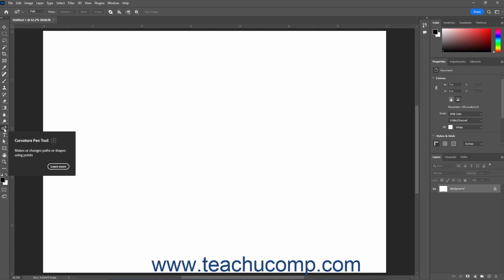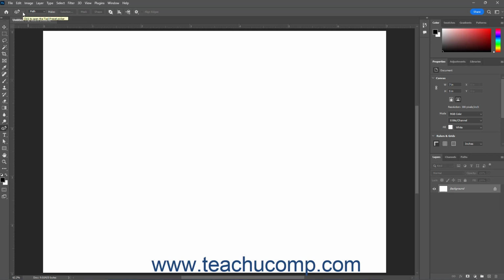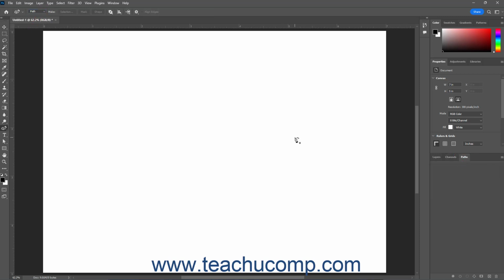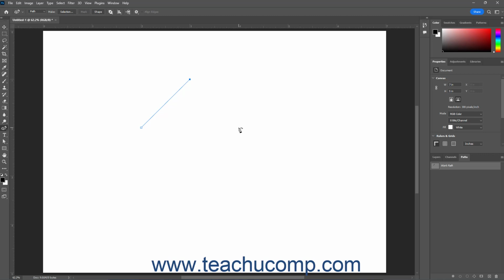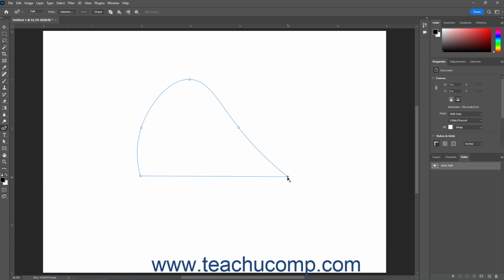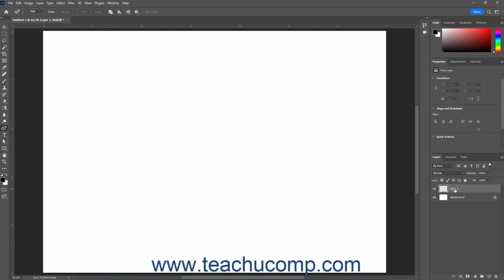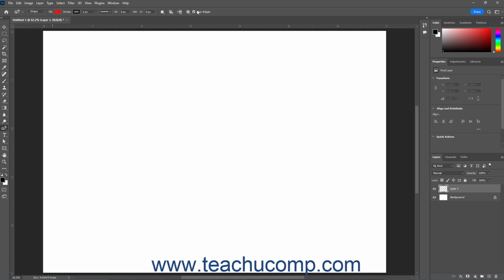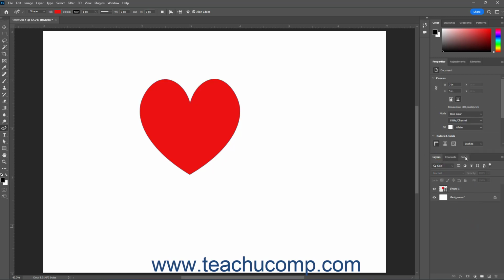Learn How to Use the Curvature Pen Tool in Adobe Photoshop: A Training Tutorial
This Photoshop tutorial video shows you how to use the Curvature Pen Tool in Photoshop. This video is from our complete Adobe Photoshop training, _Mastering Photoshop Made Easy_ ™.